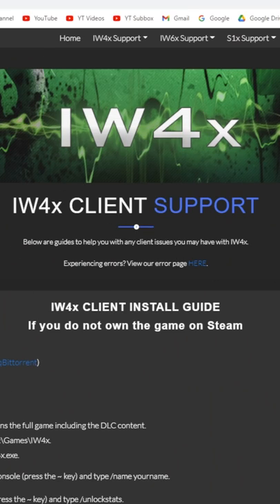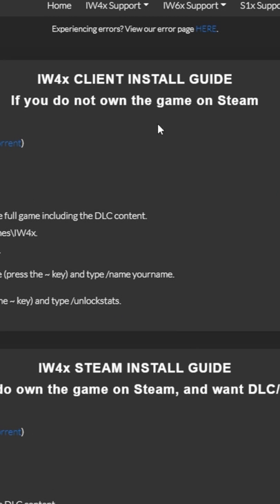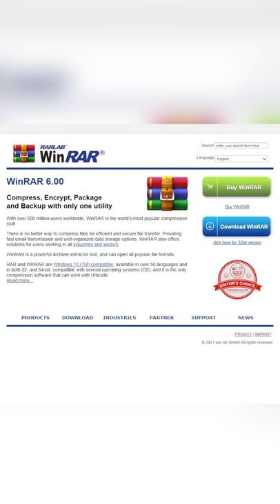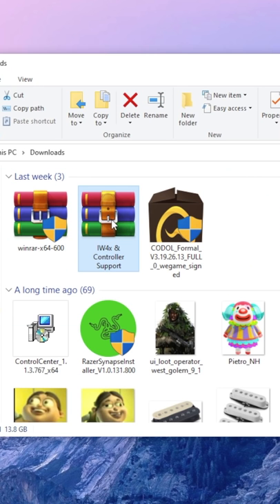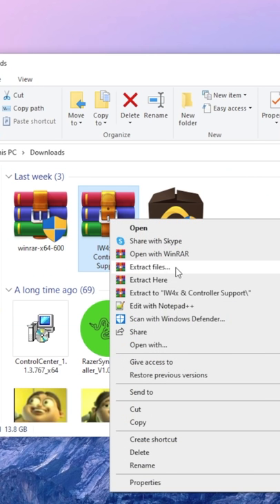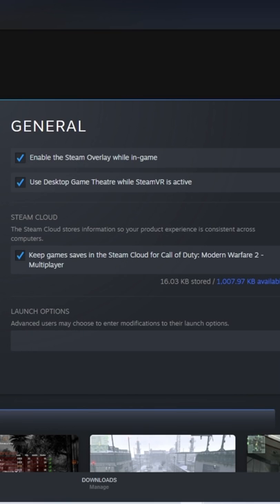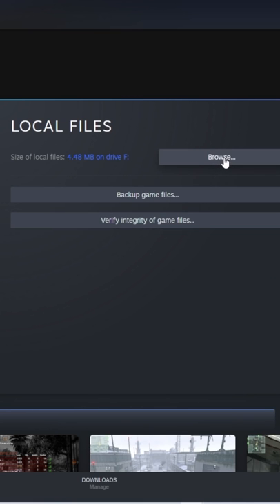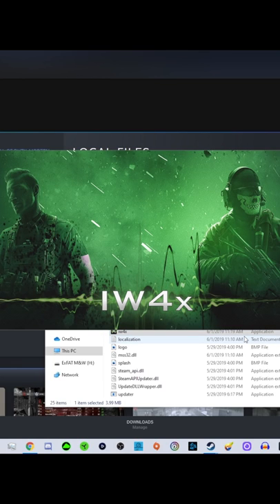How To Get MW2 for FREE! (IW4X Tutorial)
Nifty Things Down Here! ⇩

DESCRIPTION: Hope you guys enjoy my first Youtube short! This is a quick tutorial on how to get IW4X on PC in 2021. It’s super easy, and you can even get MW2 for free with this method (although I personally recommend buying it through Steam and then getting on the IW4X client).

⏰ UPLOAD SCHEDULE
⇨ Tuesday, Thursday & Saturday @3PM EST

Erik - M3RKMUS1C